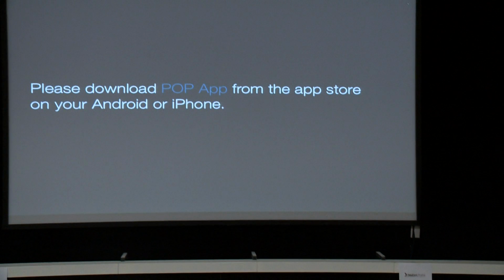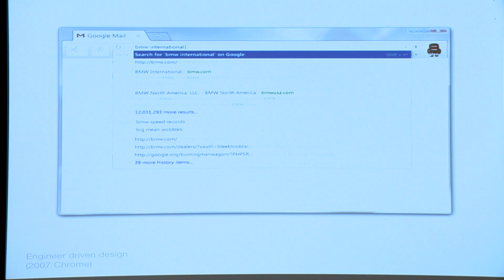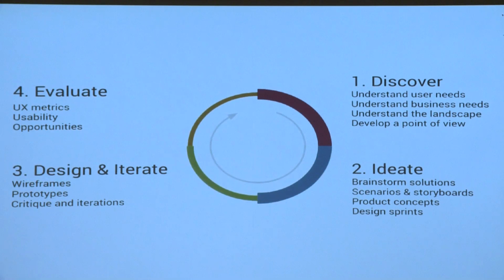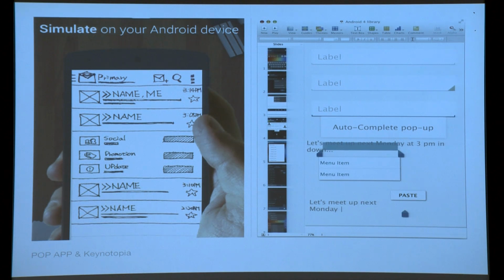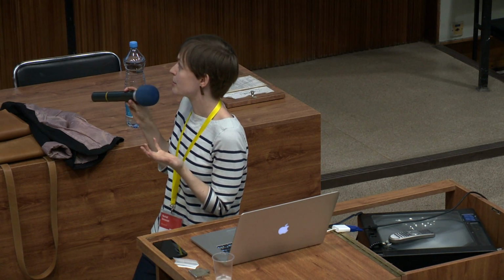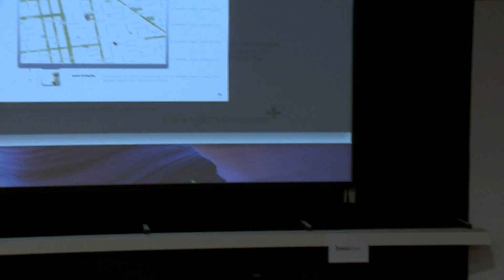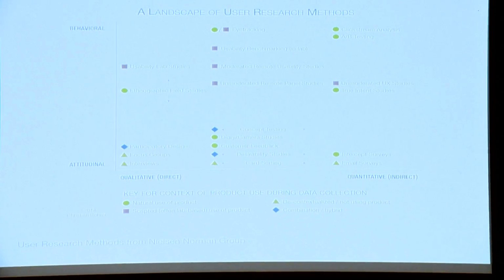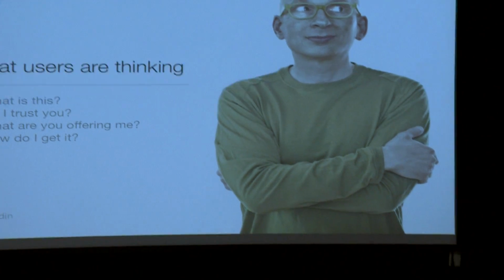Rachel Simpson - Unboxing UX: Design prototyping for Engineers - DevFest Praha 2014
Rachel Ilan Simpson is an Interaction Designer living in Munich, Germany. She has worked as a Freelancer for Munich-based companies like DriveNow and Freeletics, as well as for a couple of award-winning Design agencies in Canada and Germany. She’s currently working for Google.

DevFest Praha 2014 - vývojářský festival plný technologií, zážitků, networkingu, přednášek a kódu (v uvedeném pořadí)! Více info na

Organizuje GUG.cz se spolupráci s Google.